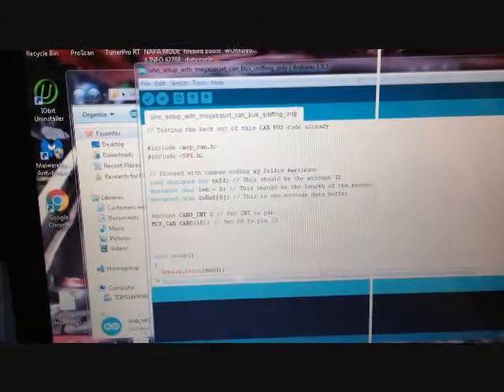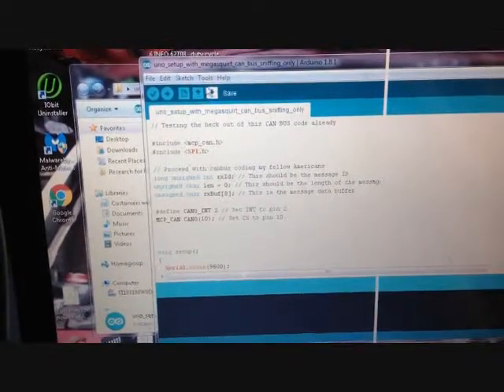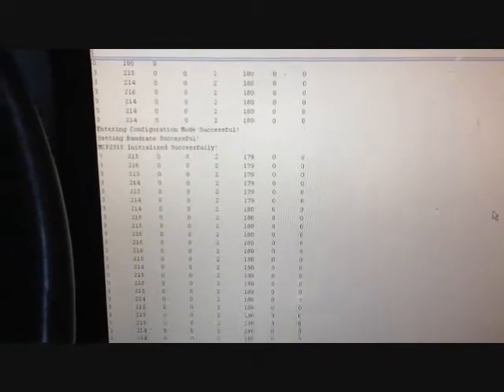CAN BUS messages from megasquirt via arduino!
Ok youtubers, I got around to digging out my can bus wires on my megasquirt 2 engine management computer, got my arduino configured to retrieve and print only one line of can bus messages (the line that holds TPS information mainly). Hooked it all up and it works! Now working on coding to decipher the messages into useful real world numbers for my datalogger and future arduino transmission control module.